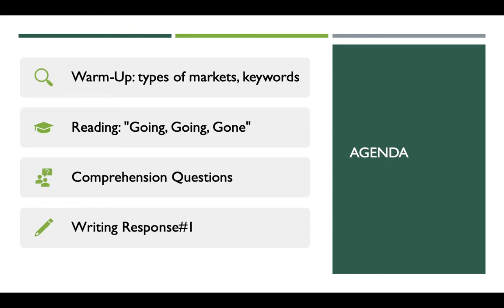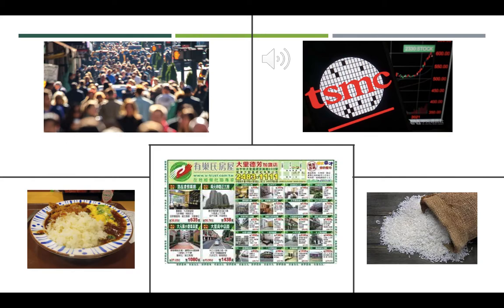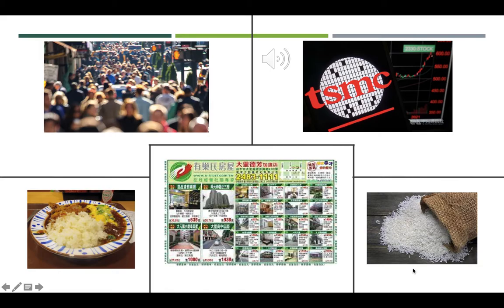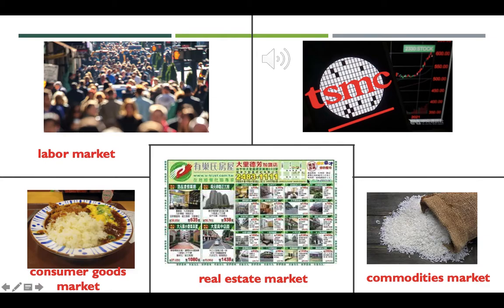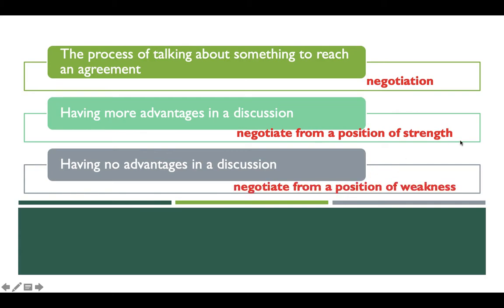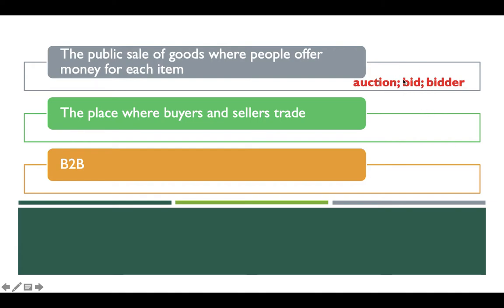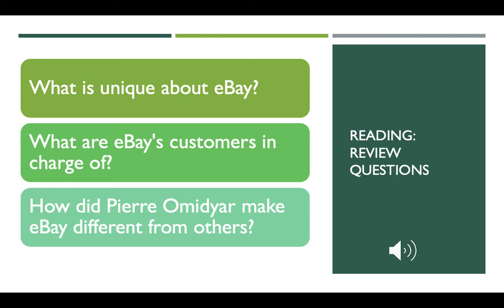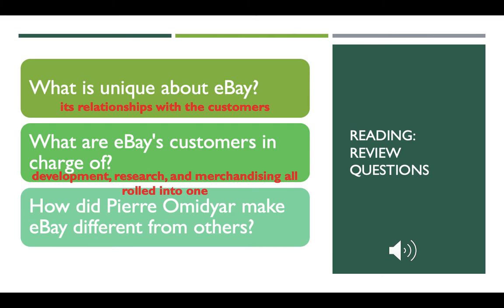Customer Service 2 A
Summary
1. Warm-Up: types of markets and keywords
2. Review: questions about "Going, Going, Gone"